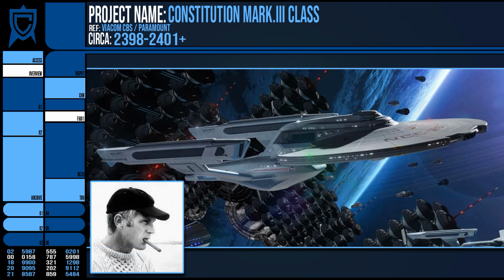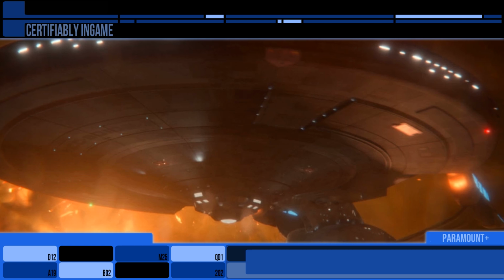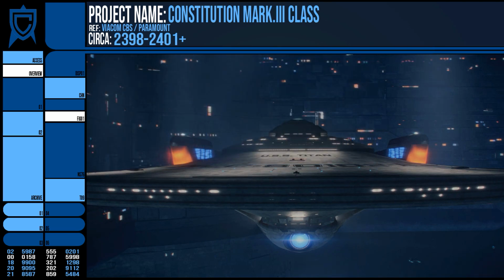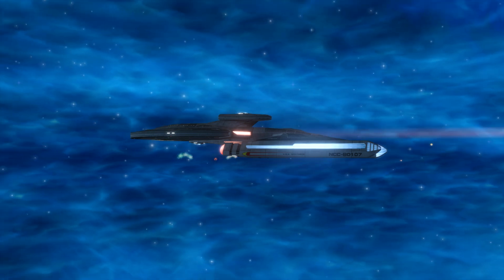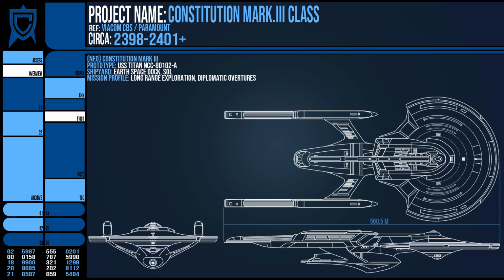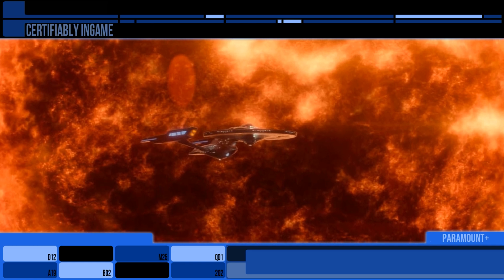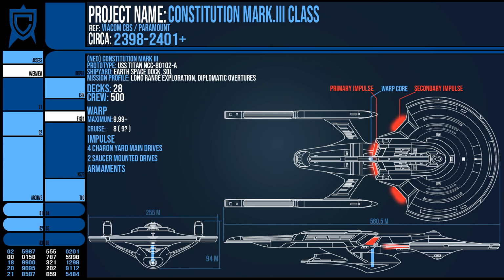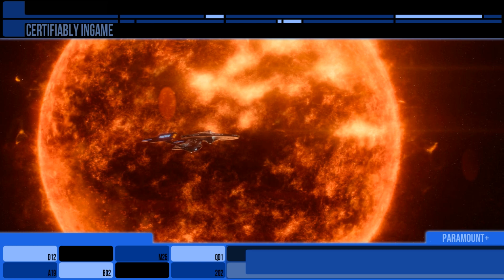Why This Ship Makes Sense : The Neo Constitution Starship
The Constitution Mark 3 is the newest exploratory craft from Starfleet and the first of the line was the USS Titan NCC-8102-A that was rechristened the USS Enterprise NCC-1701-G.

00:00 Intro
00:30 Real Origins
01:29 Class Origins
03:36 Mission Profile
04:04 Specifications
06:58 Summary

Star Trek Online developed by Cryptic Studios and Perfect World. Published By Gearbox.
Thumbnail image derived from Star Trek: Fleet Command.
Star Trek Picard/Strange New Worlds/Enterprise/Voyager/Deep Space Nine/Discovery and The Next Generation are all owned by Paramount Pictures/CBS and distributed by CBS.